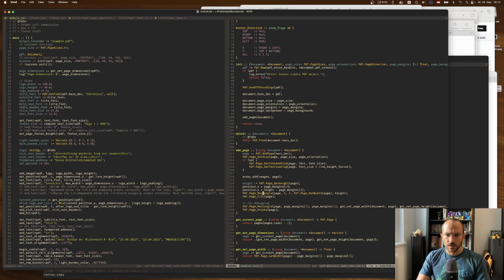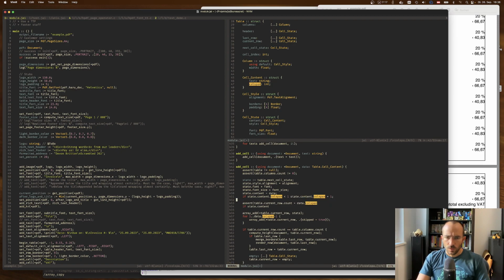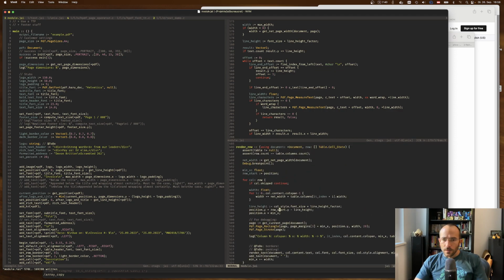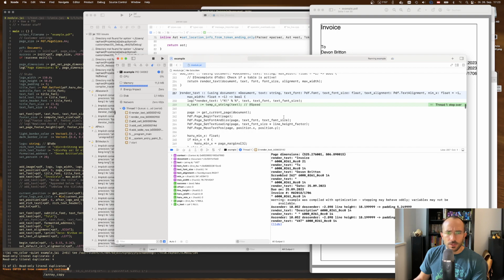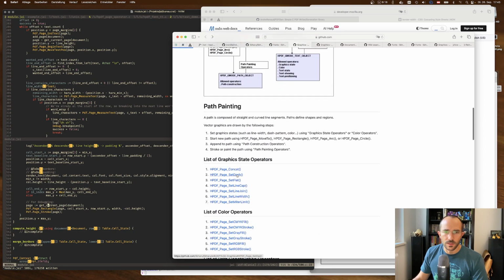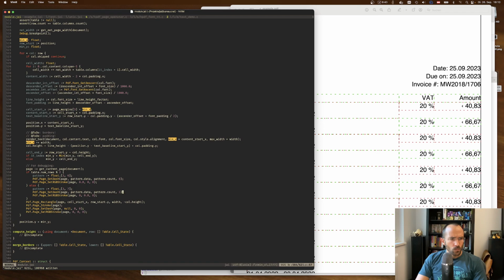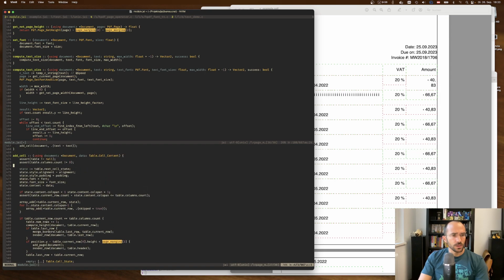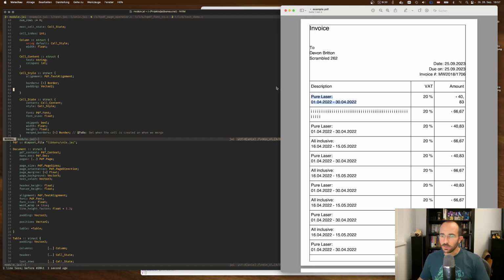Bureaucrat #3: Rendering PDF tables (for Fabman)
I’m writing a Jai modules for creating PDFs with multi-page tables (to improve Fabman’s invoicing) -- Watch live